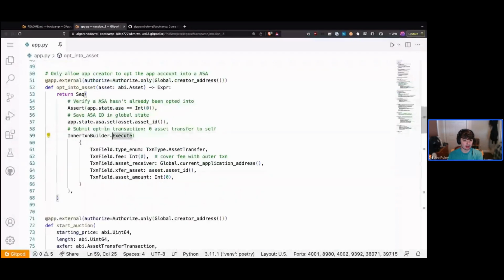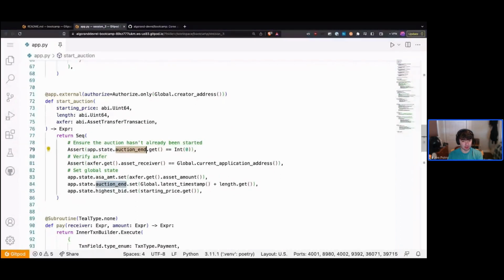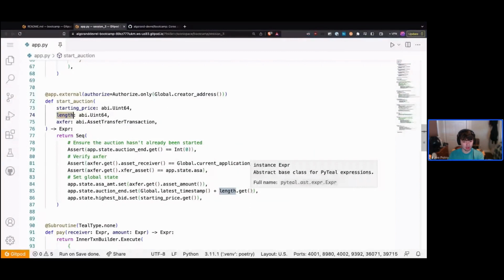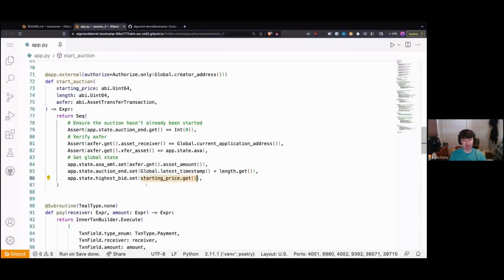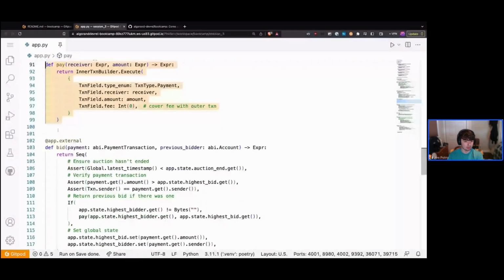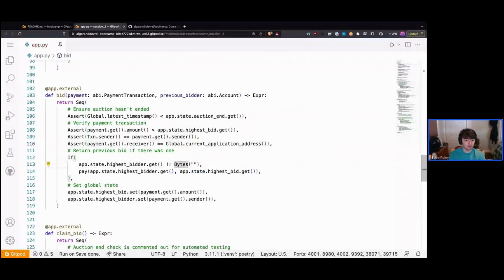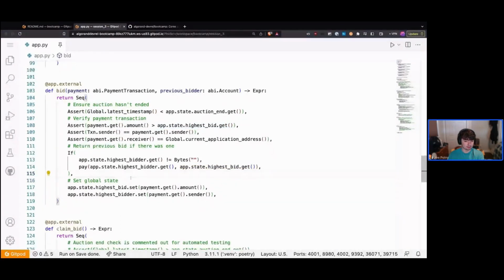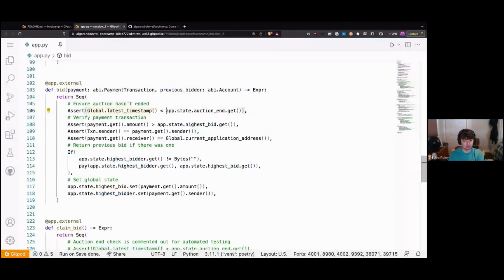Auction Smart Contract Walkthrough - Start Auction, Pay, Bid [Beginner Algorand Bootcamp #3.3]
In this video, you will continue to learn how to write an auction smart contract and here you will learn how to define a start_auction method that starts the auction, the pay_method which is a utility method used for internal usage, and the bid method used for making bids in the auction.

00:05 start_auction Method
06:40 pay Method
08:35 bid Method

WHAT’S NEXT?
2. Ask all dev questions at our discord
3. Dive into our Developer Portal